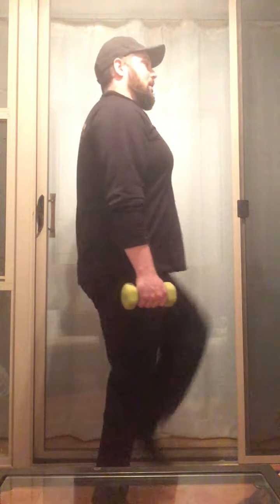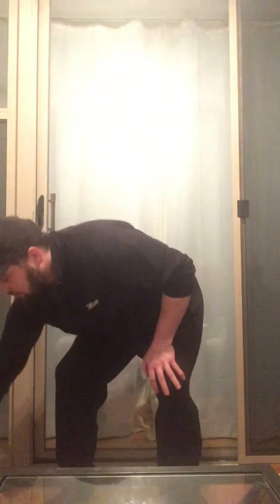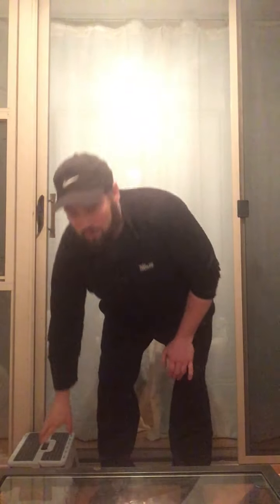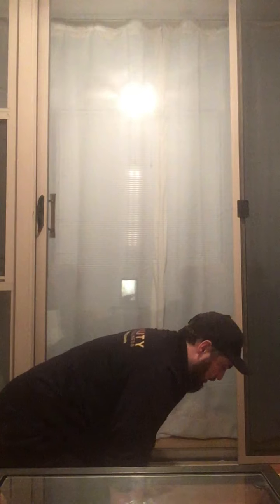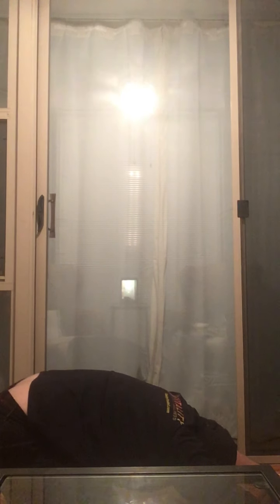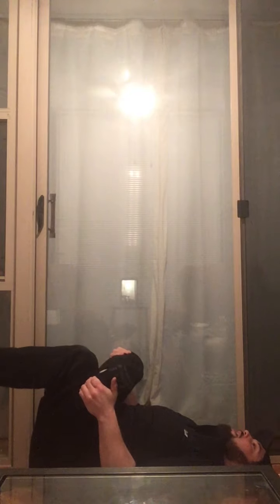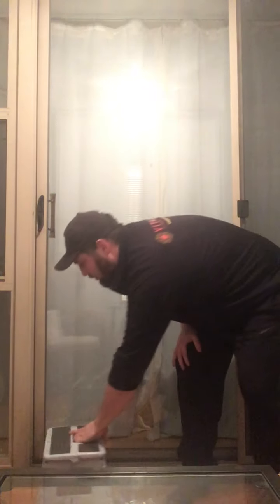Short Demo Workout with Matt